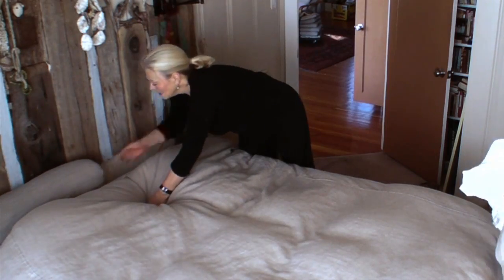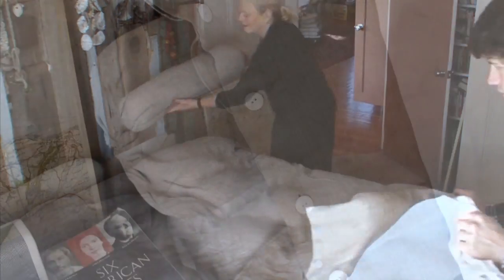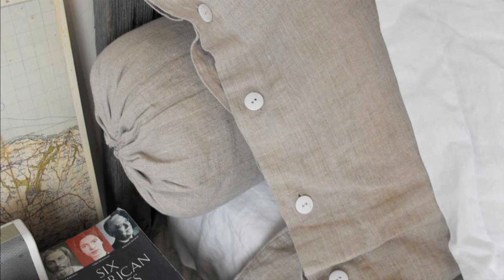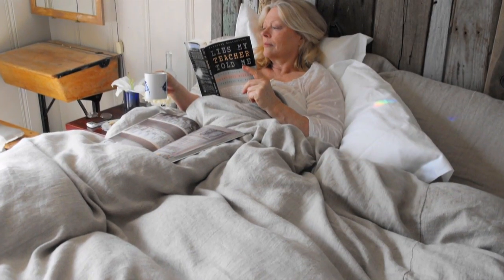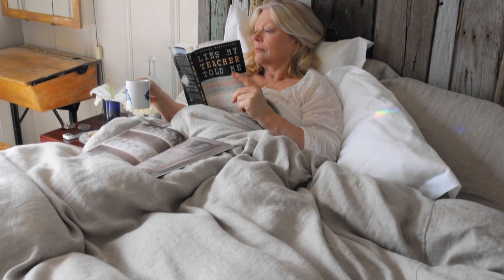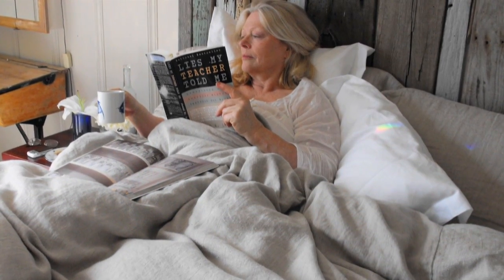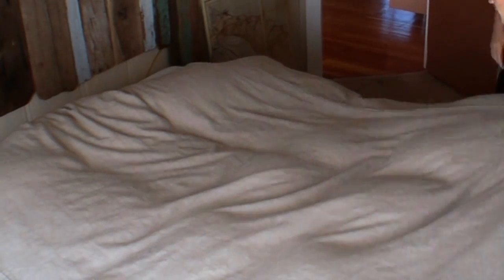Rough Linen: Tricia helps you choose your best bedding infills for her linen bedding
What are your choices for duvet infills, pillows, bolsters and cushions? What is the best type of duvet? How to choose a comforter that fits your duvet cover. Tricia gives her infill recommendations based on how each item is used.